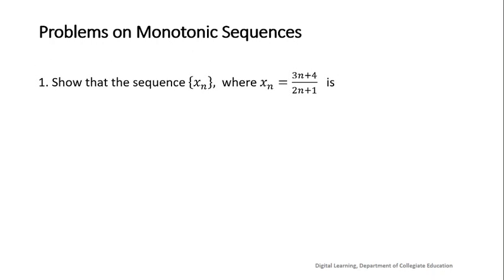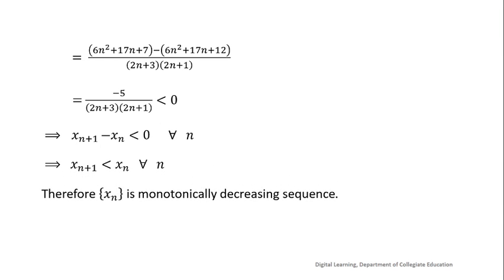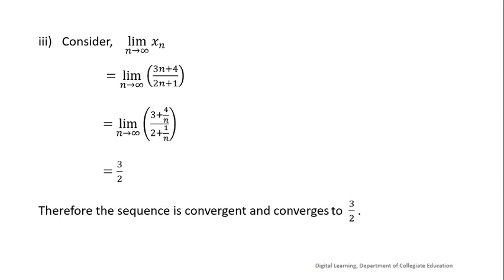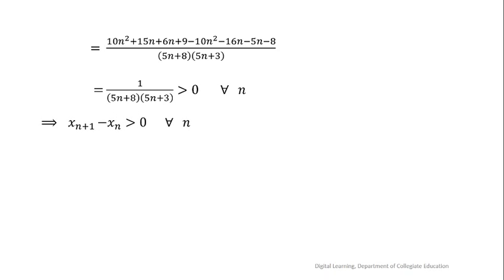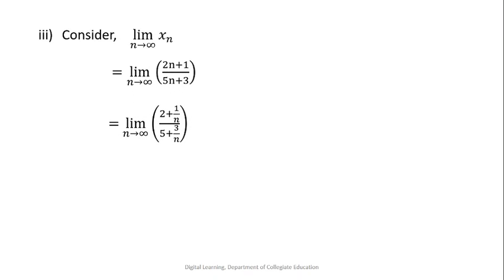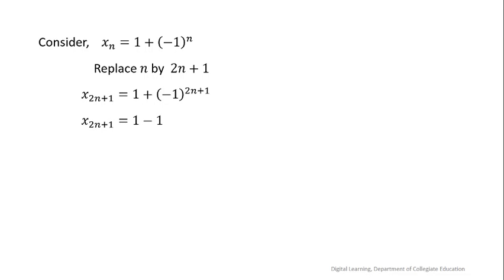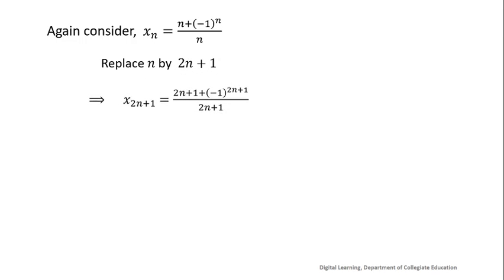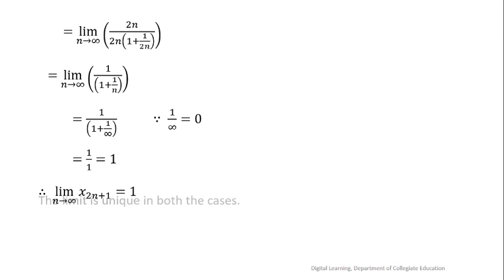Problems on monotonic sequences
Document from Roopa